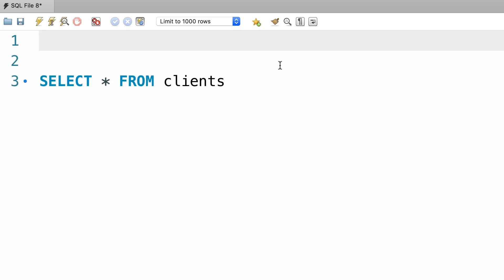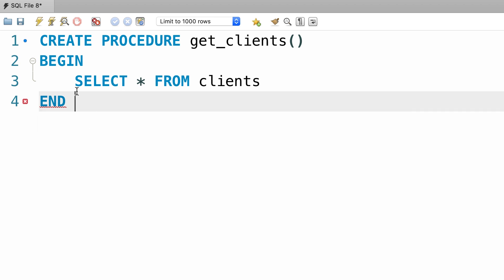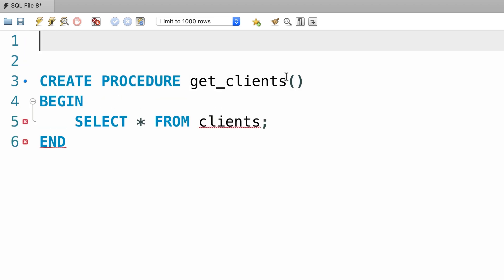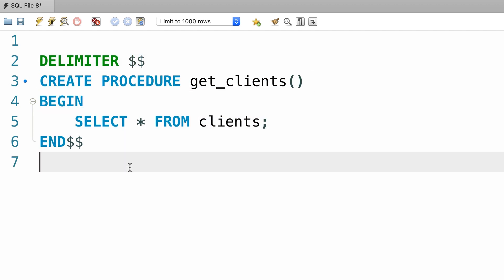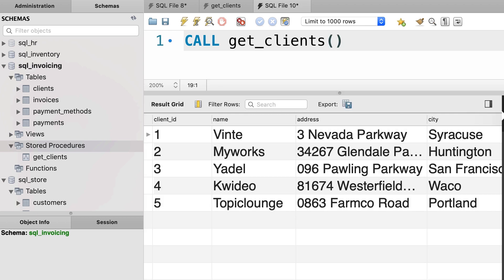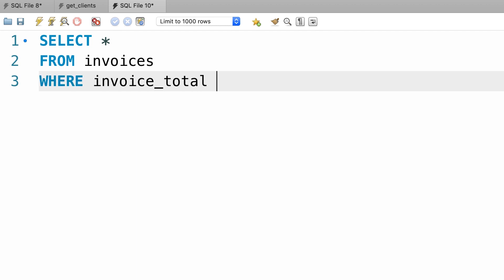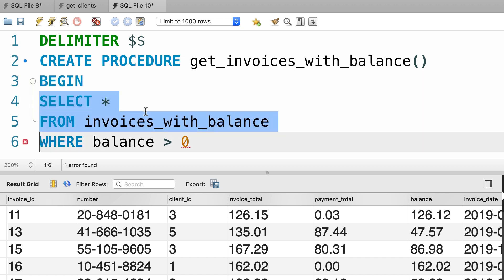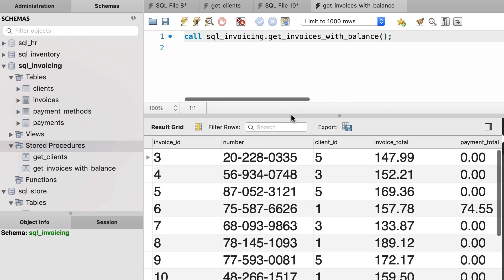SQL #66 - Creating a Stored Procedure [By Mosh Hamedani]